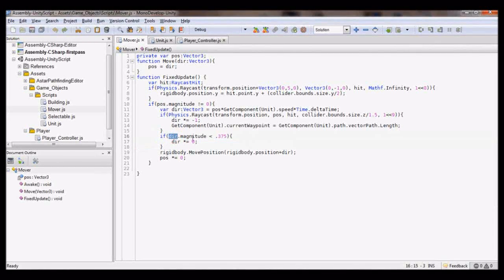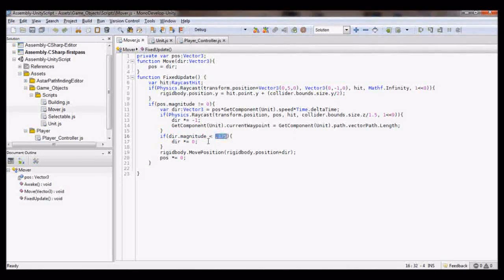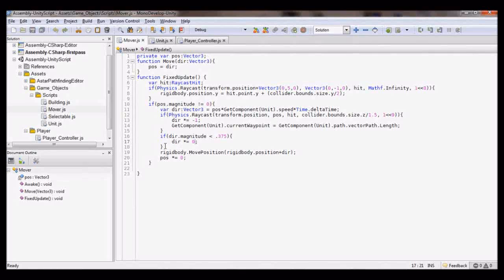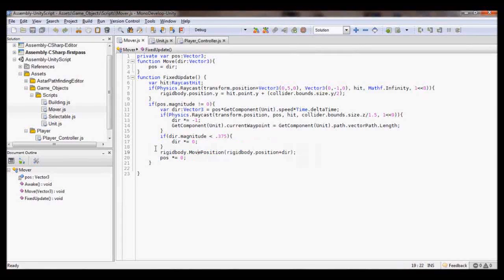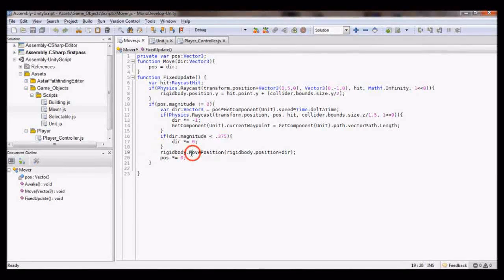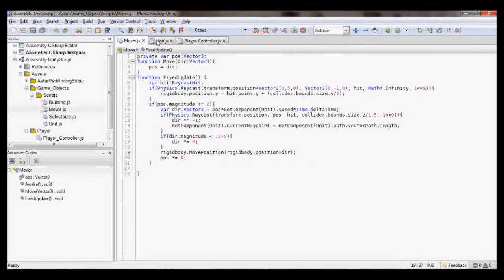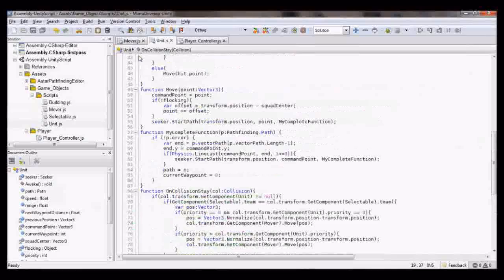#6 Unity RTS Binary: Unit Avoidance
In this video I show you guys how I did my unit avoidance. I know it is a little long but that is because there was a lot of changes I made.